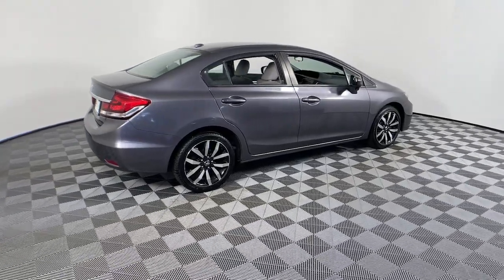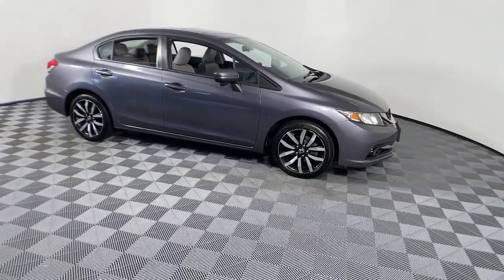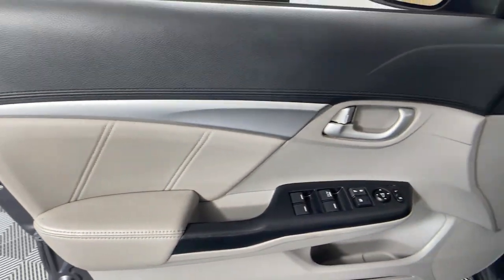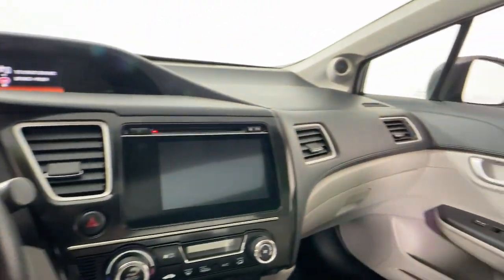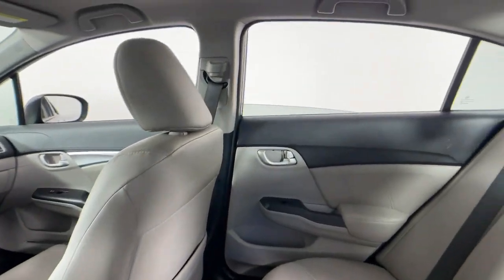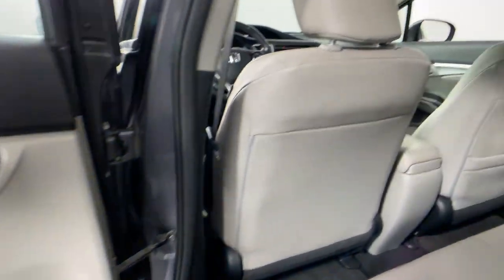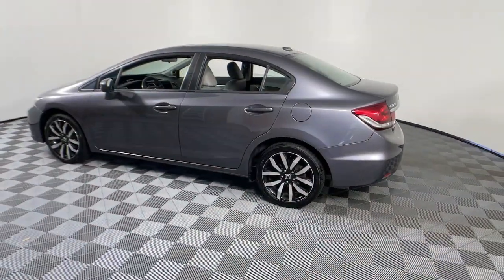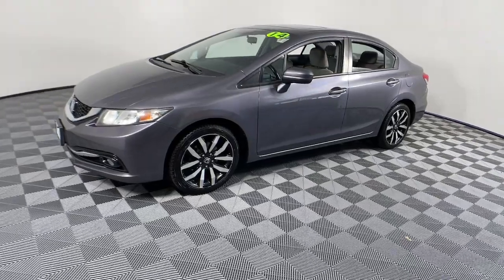2014 Honda Civic Littleton MA P22866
Used 2014 Honda Civic available in Littleton, Massachusetts at Acton Toyota of Littleton.

221 Great Rd RT 2A

NEW BRAKES, NEW ROTORS, LEATHER, NAVIGATION GPS NAV, HEATED SEATS, POWER MOONROOF, BACKUP CAMERA, BLUETOOTH, INCLUDES PREPAID MAINTENANCE, AND ACTON TOYOTA'S EXCLUSIVE UNLIMITED TIME / 100,000 MILE POWERTRAIN WARRANTY, Gray w/Leather Seat Trim, 4-Wheel Disc Brakes, ABS brakes, Brake assist, Dual front impact airbags, Dual front side impact airbags, Electronic Stability Control, Four wheel independent suspension, Speed-sensing steering, Traction control. Civicbrbrbr30/39 City/Highway MPGbrbrbrReviews:br  * With its reputation for reliability, safety, comfort and excellent resale still intact, the 2014 Honda Civic remains one of the best small-car values around. Be it the standard sedan, sporty coupe, racy Si trim, frugal hybrid or ultra-clean CNG model, there is a Civic to meet almost any demand. Source: KBB.combr  * Redesigned for 2014 the Honda Civic is back to rest the critics of the past. Whichever Civic you choose, you'll find the technology and refinement to make the journey more exciting than the destination. A new front grille and headlights adorn the front end, while new taillights help you stand out from behind. Add to that its wheel options and you've got the sleekest Civic yet. The 1.8L, single overhead camshaft, aluminum-alloy i-VTEC 4-cylinder engine uses state of the art engineering technology to produce an impressive 143hp, yet it still receives excellent fuel-efficiency ratings and a Partial Zero-Emission Vehicle rating, all on regular gasoline. Honda's new Earth Dreams continuously variable transmission (CVT) provides an outstanding driving experience. The CVT allows the engine to always operate at the most efficient rpm level, enabling maximum efficiency under all driving conditions. Interior features include an impressive array of available tech features including an available 7-inch display audio with a touch-screen interface; the Honda LaneWatch system which activates a tiny camera on the passenger side mirror when you signal to change lanes to cover more view than the passenger-side mirror; HondaLink's Aha app allows you to access news, social media, restaurant searches, internet radio, and more; a rearview camera is available with up to 3 available angles to view; Satellite navigation is also available with voice recognition software. The Civic's Advanced Compatibility Engineering II body structure is a Honda-exclusive body design that enhances occupant protection and crash compatibility in frontal collisions. The ACE design utilizes a network of connected structural elements to distribute crash energy more evenly throughout the front of the vehicle. This enhanced frontal crash-energy management helps to reduce the forces transferred to the passenger compartment and can help to more evenly disperse the forces transferred to other vehicles in a crash. Source: The Manufacturer SummarybrChoose your dealership as carefully as you choose your vehicle...check out what our customers say about us on our website under testimonials! We'll be happy to send you additional pictures plus provide you a free CARFAX report and our service history of what we've done to prepare this vehicle for its next owner. Just ask. We're here to answer any questions. It's worth the call or email. Acton Toyota of Littleton...Now you know.